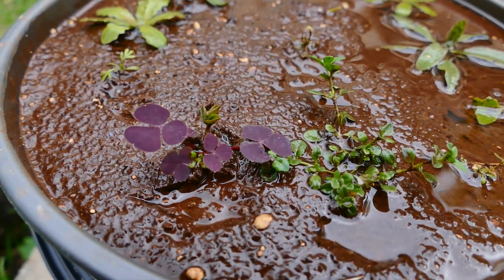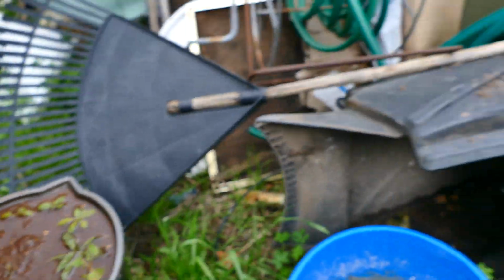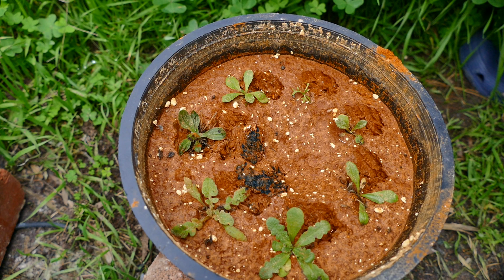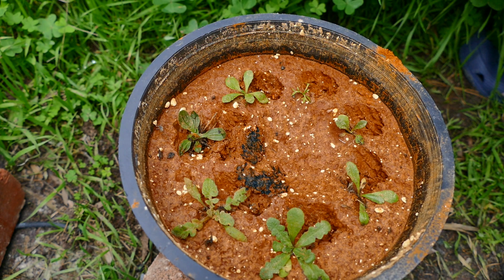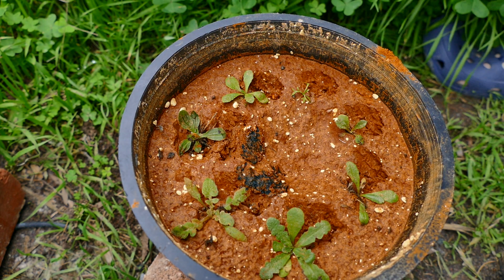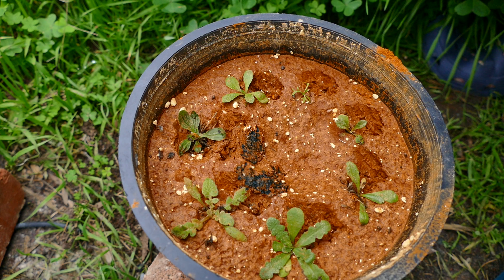'Possible'-ANSWERS To-Some-of-The-QUESTIONS 'Moorish'-HEATHS / 'Well'-Drained-SOILS & 'Leaf'-MOLD.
[D4] BAZZA's-Annual-'Urban'-Weed-PATROL [2016] [D4] ... OXTONGUE ... One-of-'Me'-Favourite [CP]-Related-WEEDS & Possible PLANT-'Sensitive' ... Growing-IN 'Sulphidic'-SOILS Near 'Auntie'-SUE's.

[11K] ... Ick's-Rays ON-The-CIPPERNISM .. 'First'-[2014]-Season GLIMPSE-of The-'Promised'-LAND [11K]